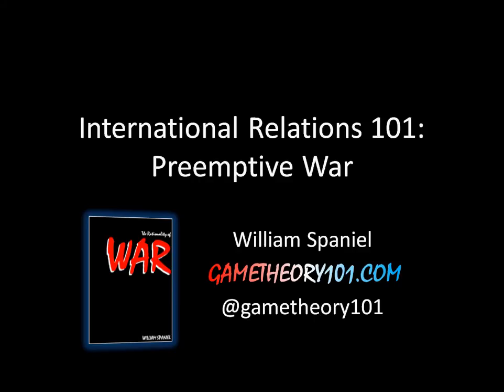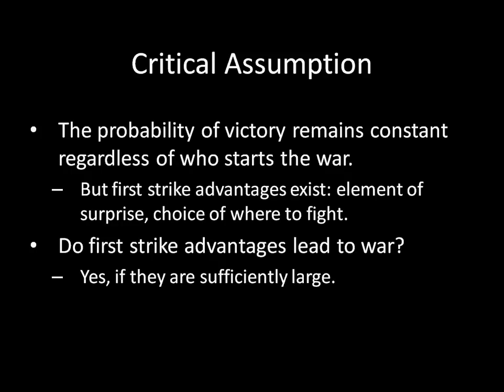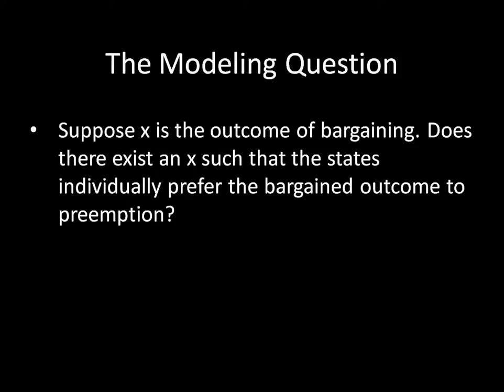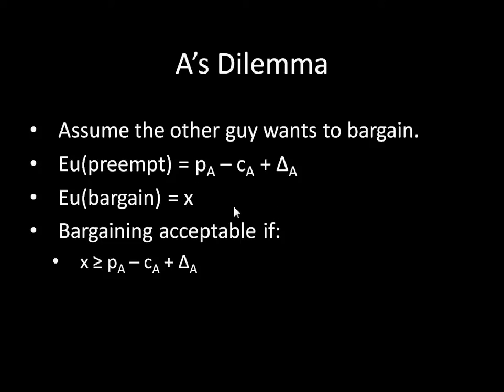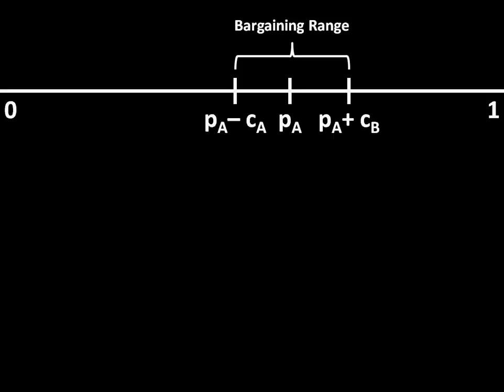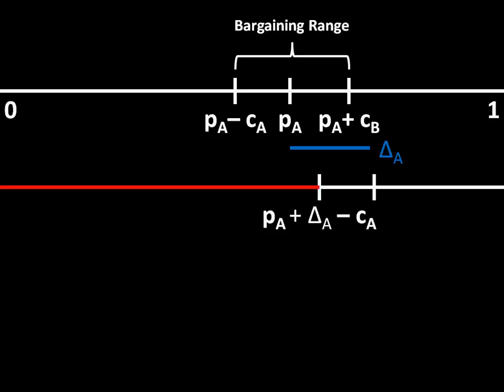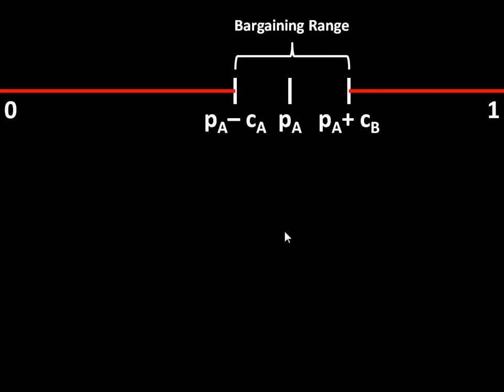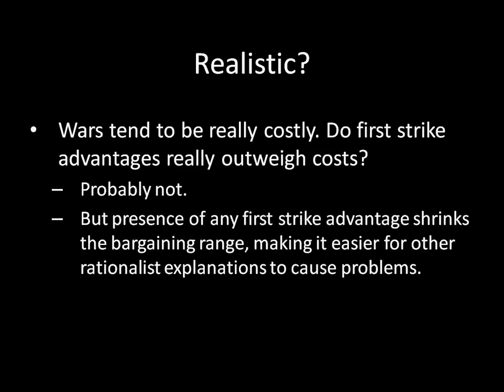International Relations 101 (#23): Preemptive War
Before, we assumed that the probability of war was the same regardless of who decided to begin the fight. What if we allow for first strike advantages? If the incentives to preempt are great, then we have another rationalist explanation for war. But whether wars truly begin because of first strike advantages--or if first strike advantages merely exacerbate existing problems--remains in debate.